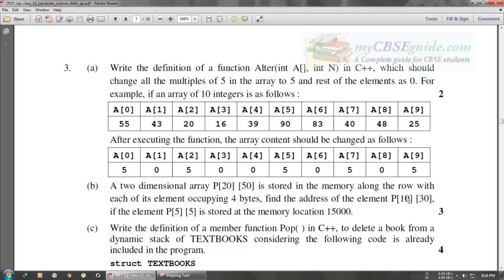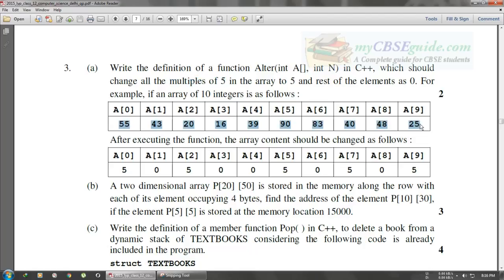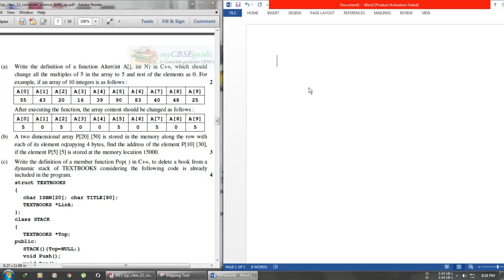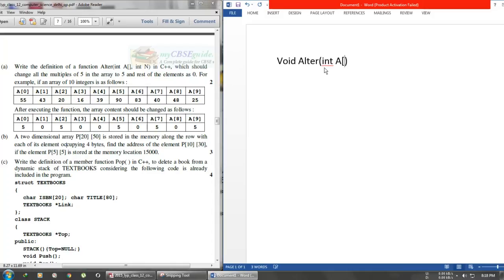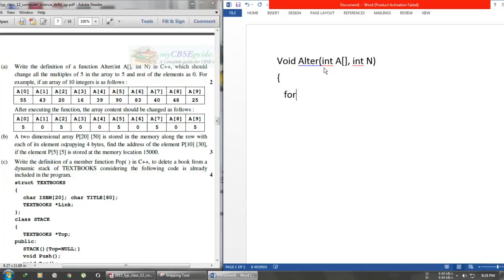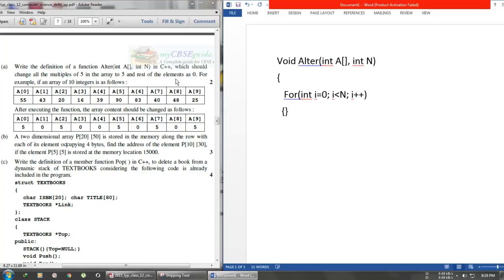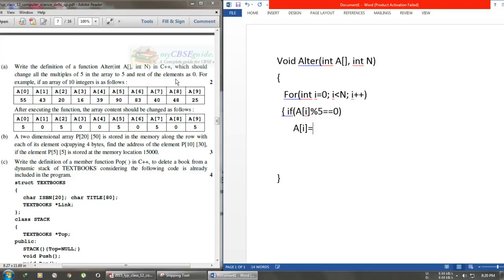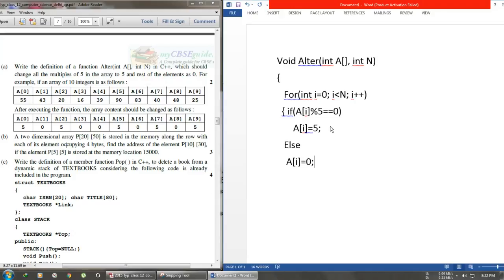1D Array Problem 1 || CBSE Class 12th Computer Science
Hii,
In this video i have solved a question based on defining a function.
Thanks to mycbseguide.com for having this wonderful storage of question papers...!!!